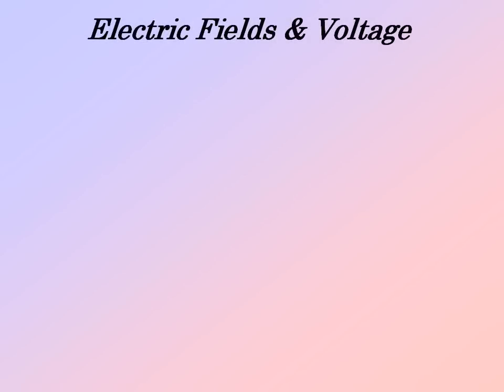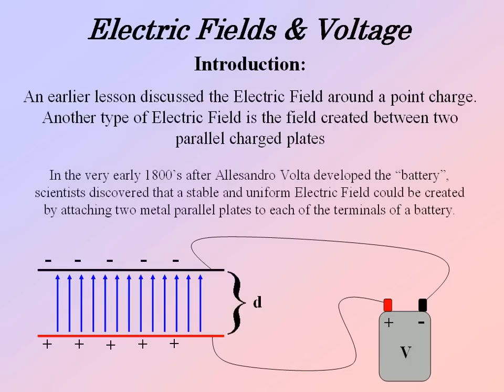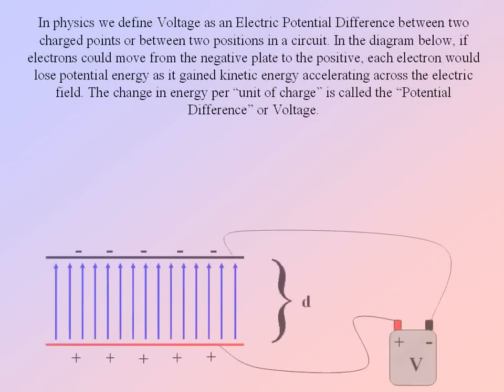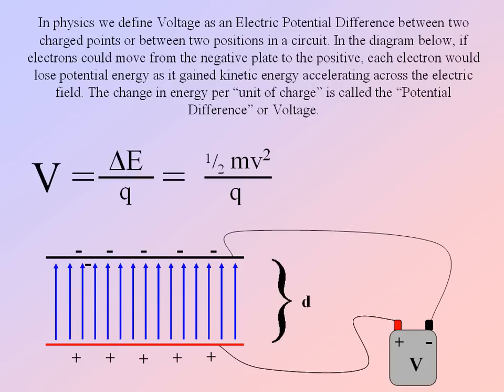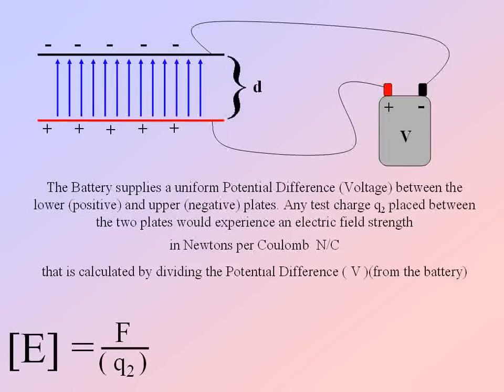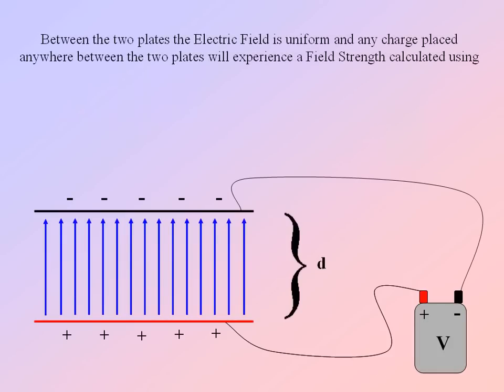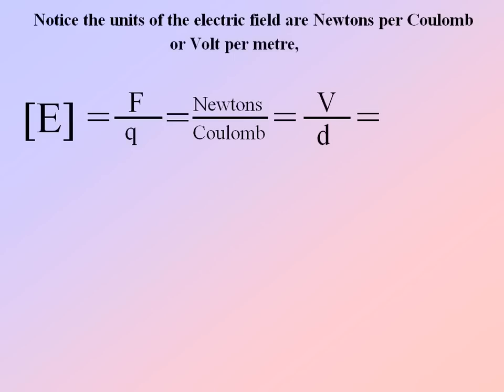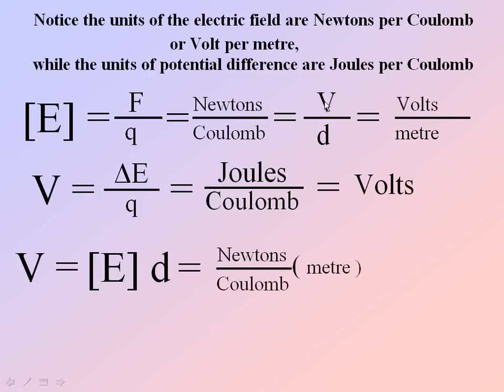Electric Fields Parallel Plates Physics 30 Unit 2